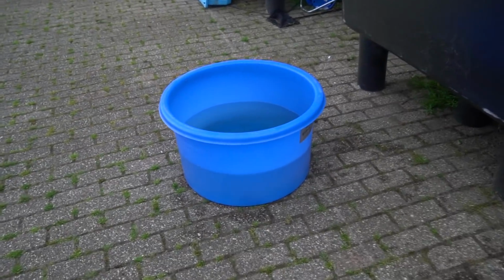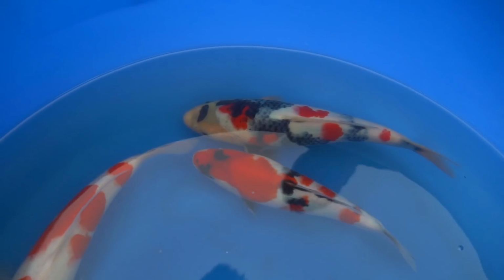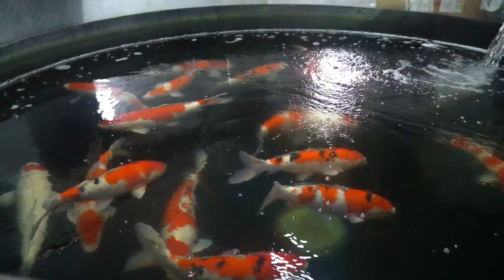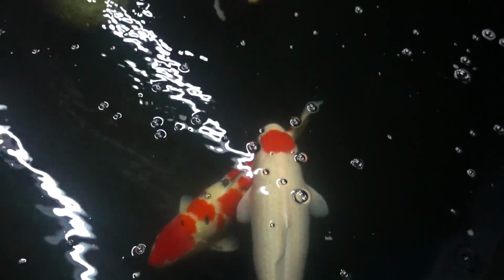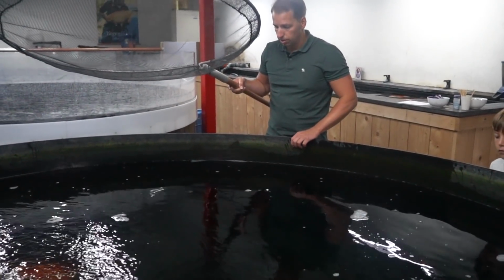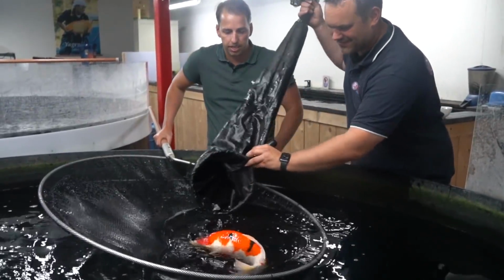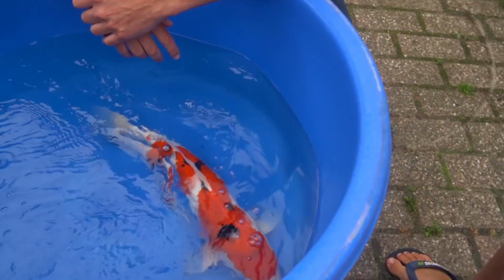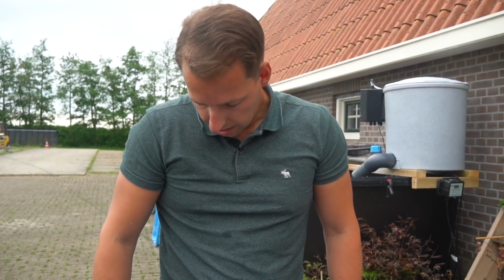My Koi Fish Grew TOO BIG to stay!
Its time to say goodbye to one of my own Koi Fish! My fish grew too big in the last few months and now it is time to get her a new owner. As we speak today I already found a new owner for her where she can develop even more! This Koi was my personal Koi that I got as a present from the Yamamatsu Koi Farm.

Should I Sell more Koi to hobbyist in Europe and the United States (USA)?

Transcription:
Sander has become a good friend over the years. With enough space, he has multiple options to develop and grow his store. Every summer he grows hundreds of fish in one of the two outdoor ponds.

Next to the store, Sander uses a large quarantine hall where he can keep thousands of fish at once.

It is always a pleasure to work with the fish. I'm lucky that my son feels the same way.

Besides the fun, keeping Koi takes a lot of time and effort. Sander has now gathered a good team of people around him. Robbert and Paul are now regular faces around the shop.